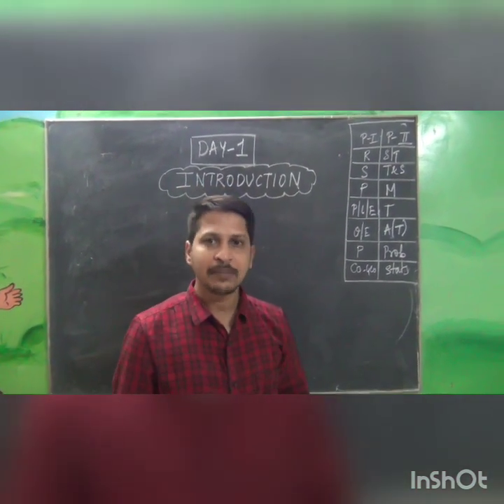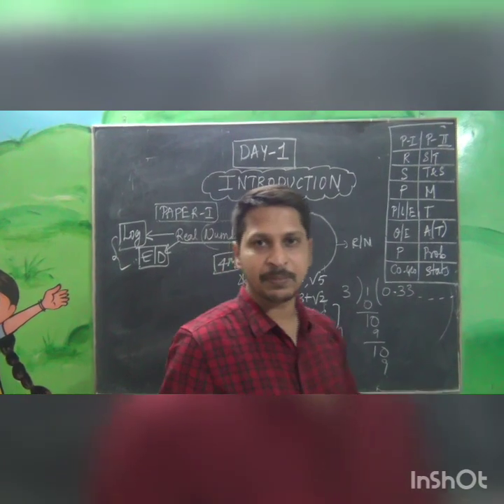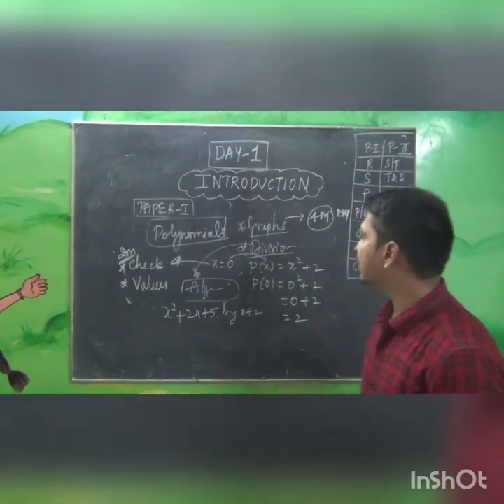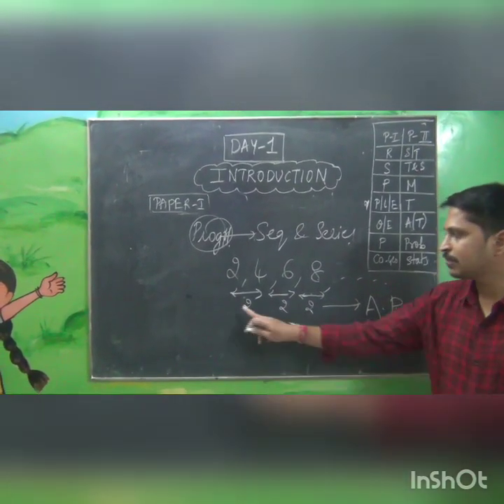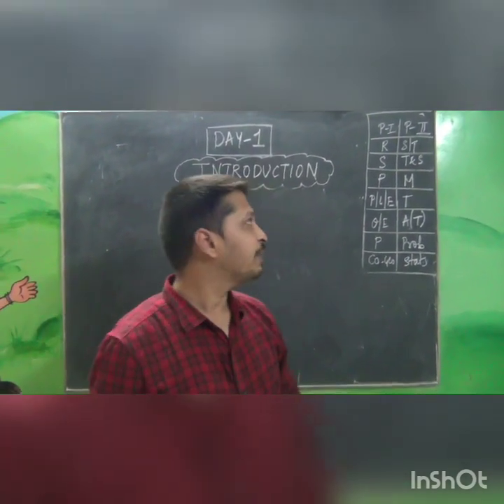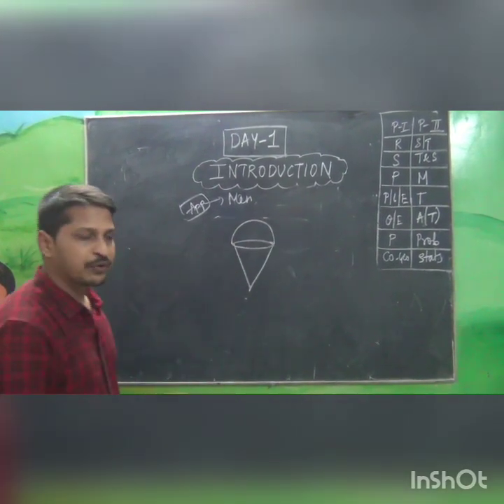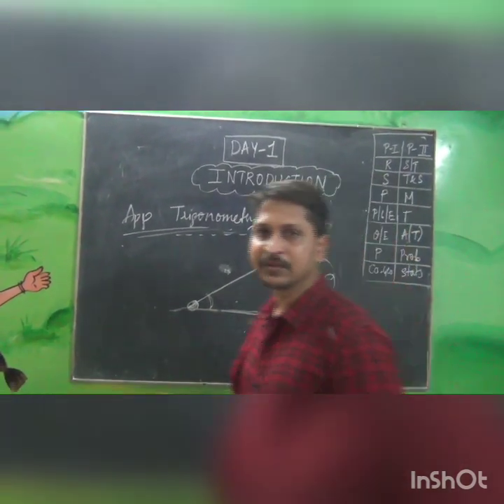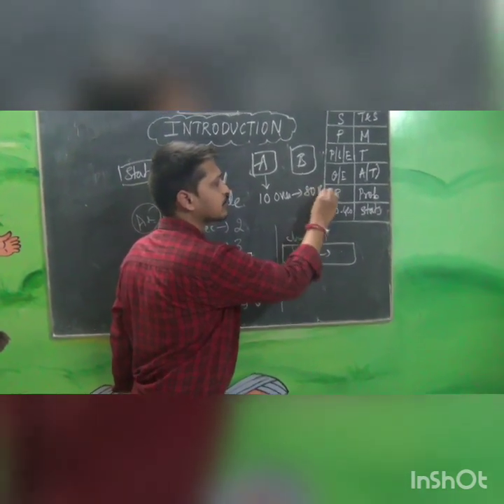TS Maths Day 1 (Overview)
Day 1

Good Day. !!

Introduction to all mathematics chapters (Overview)

Regards
Bharatkumar Vannadi || B. Ed (Maths)